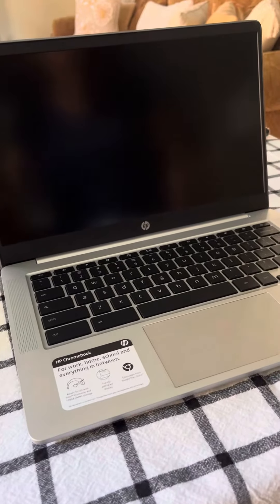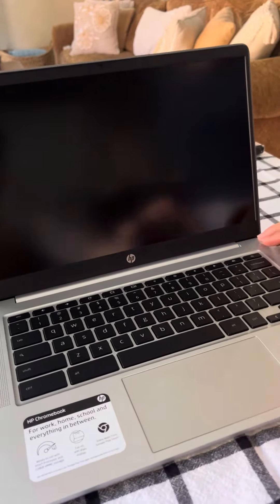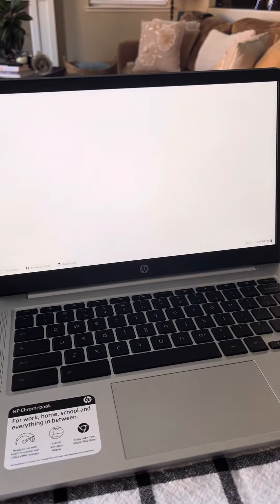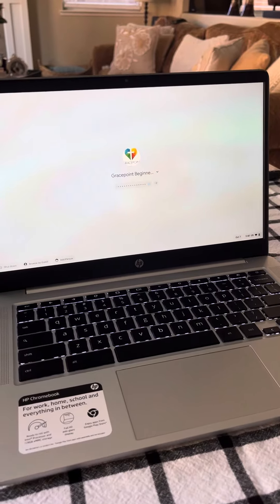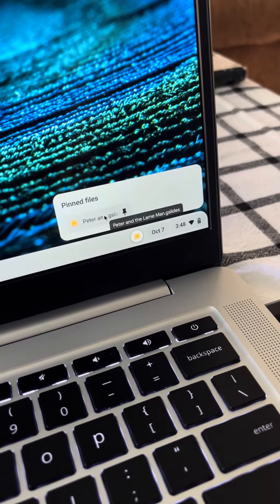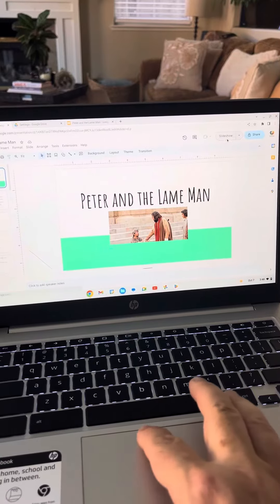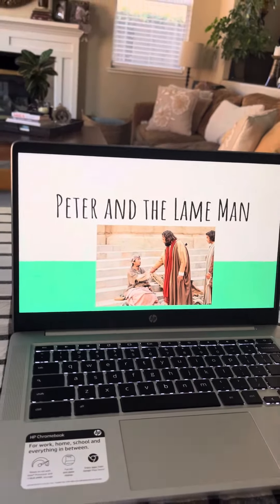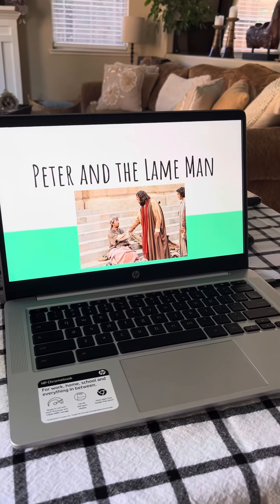October 7, 2023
Gracepoint Adventist Beginners
New computer access for Piano players.